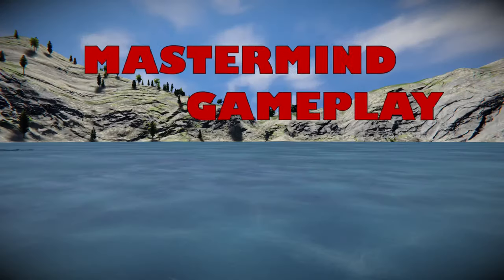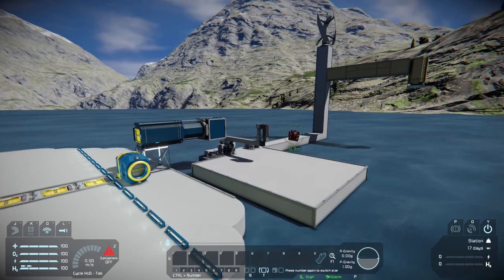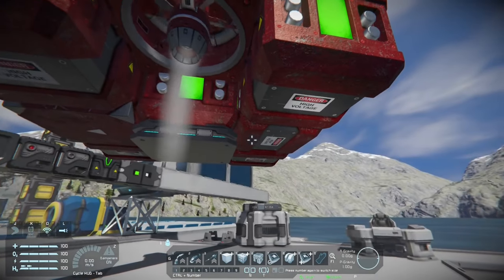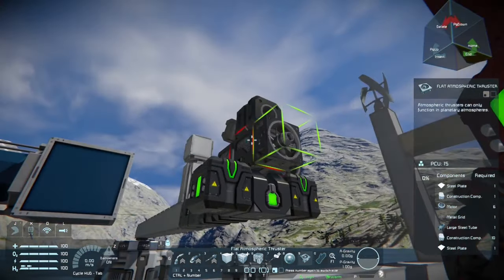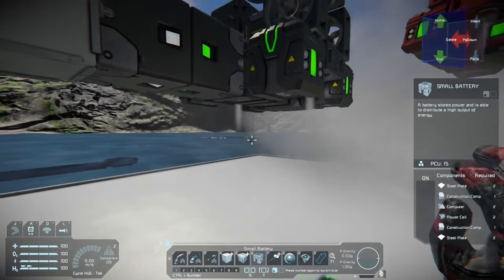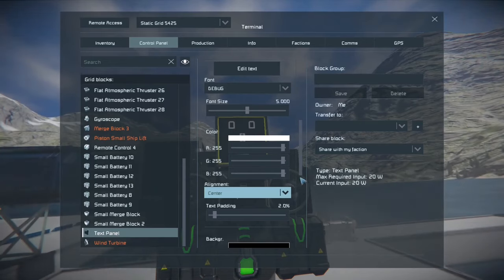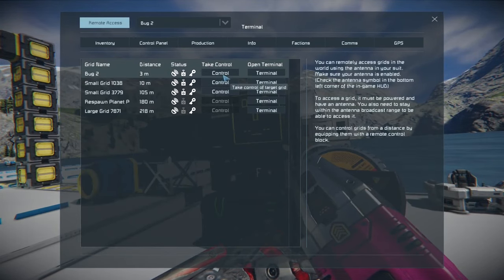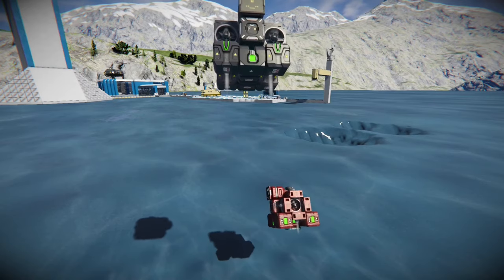Space Engineers | Evolution of Drones | Basic Flying Drone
Join in as we walk through the process of building the most basic flying drone.  We will also go through how to set up the A.I. Flight Move and Basic Task controls.